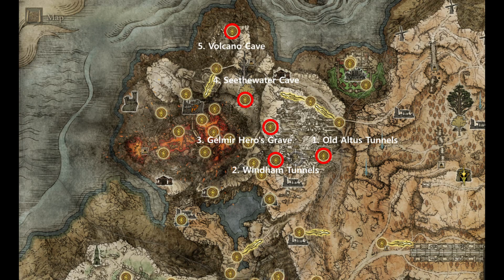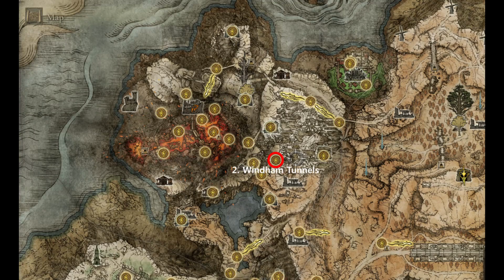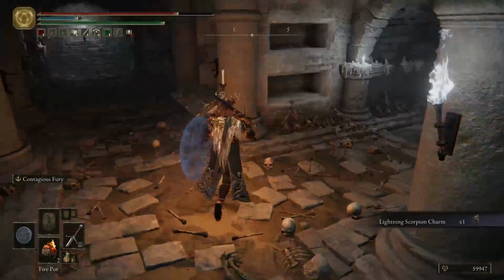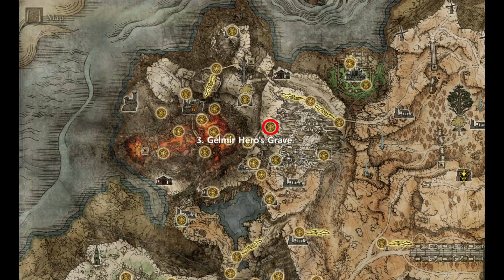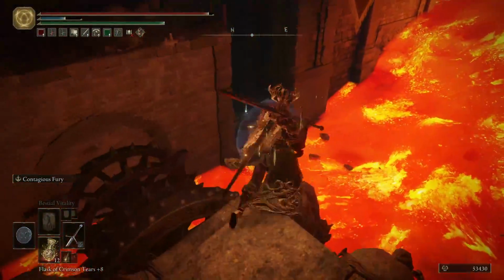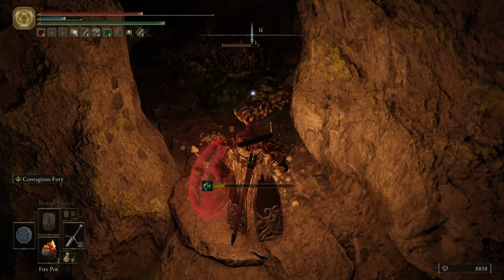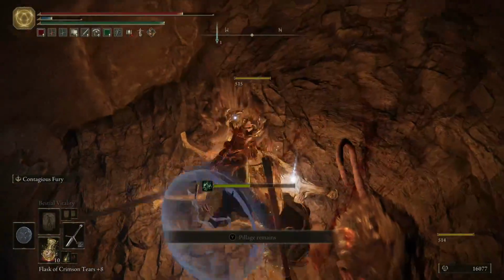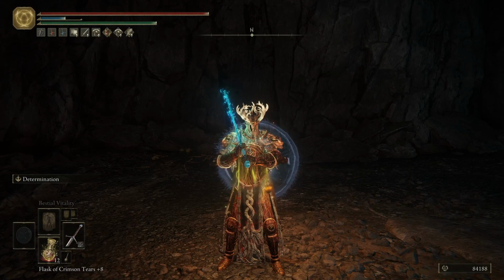Dungeons and Secrets of MOUNT GELMIR | Elden Ring Guide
ELDEN RING
Elden Ring is an action role-playing game developed by FromSoftware and published by Bandai Namco Entertainment. The game, directed by Hidetaka Miyazaki, was made in collaboration with fantasy novelist George R. R. Martin, who provided material for the game's setting

SCHEDULE:
YouTube:  Randomly at 16:00 CET
Livestreams: Tuesday, Thursday and Saturday at 20:00 CET

RESOURCES:
Elden Ring Journal (for Livestreams):

0:00 Introduction
0:38 Old Altus Tunnels
7:54 Wyndham Catacombs
19:29 Gelmir Hero's Grave
30:44 Seethewater Cave
42:34 Volcano Cave